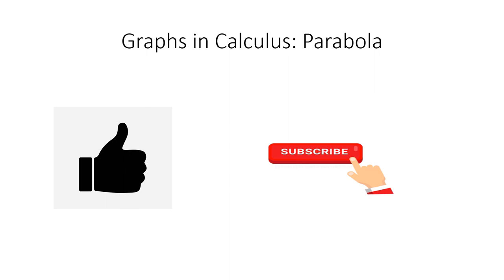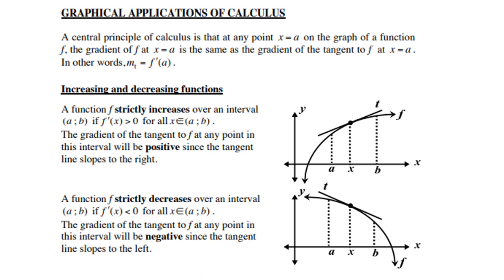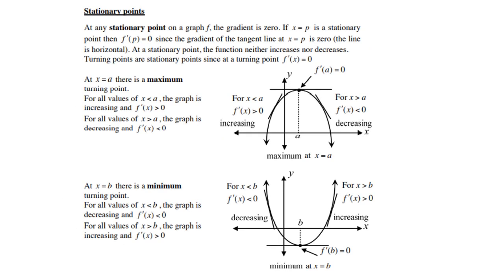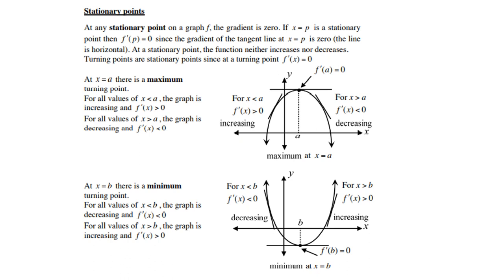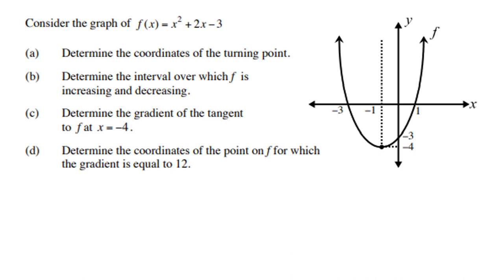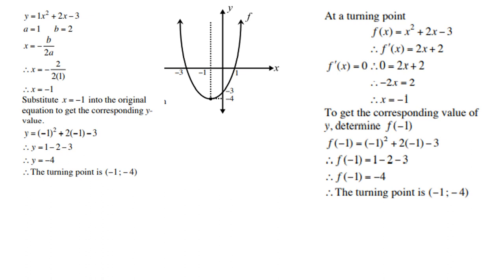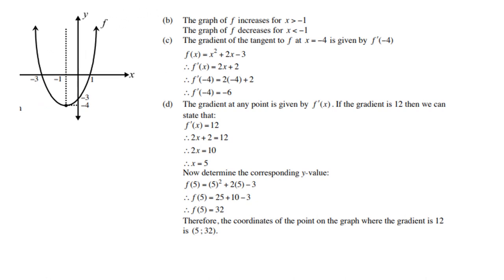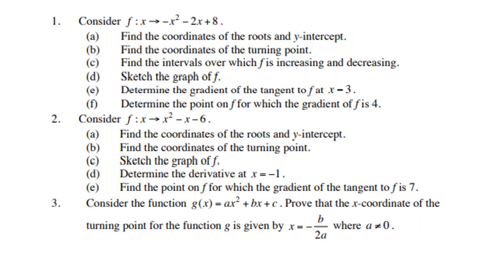Calculus Graph Sketching Parabola